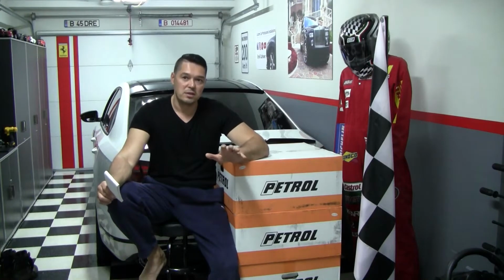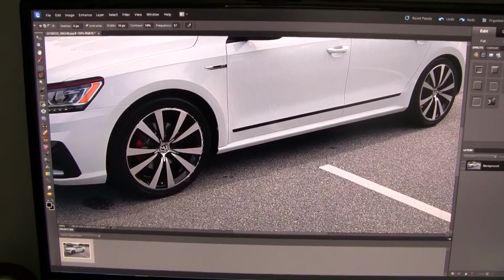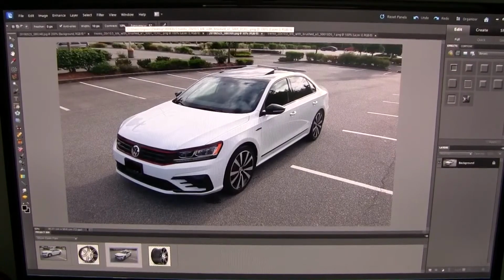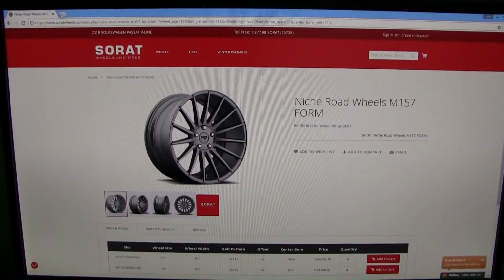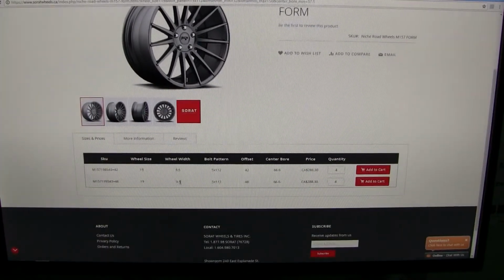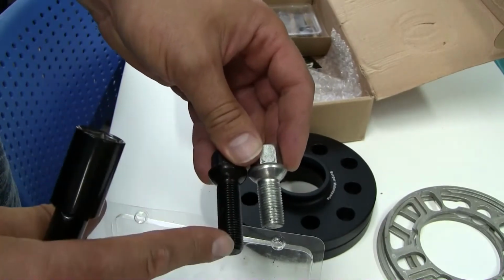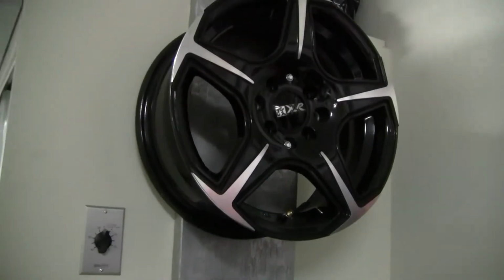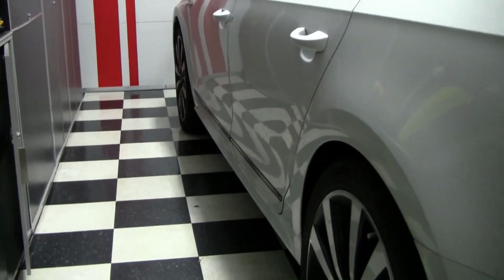Wheels buying guide